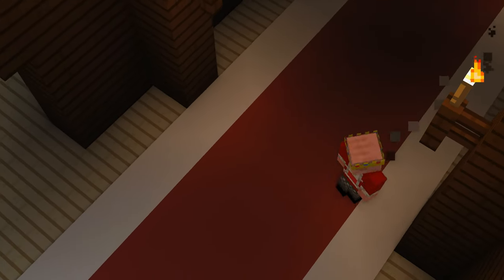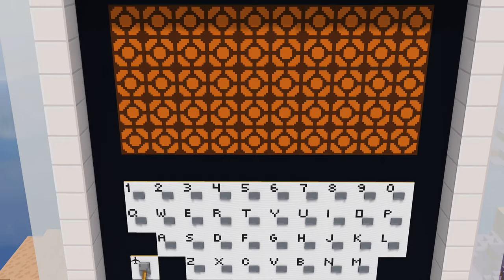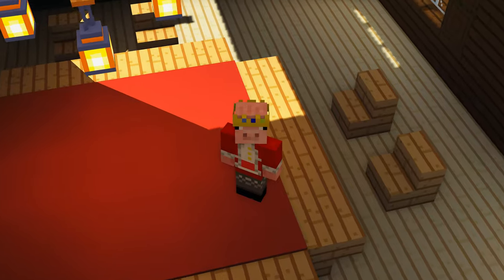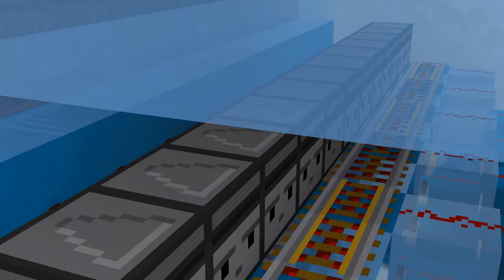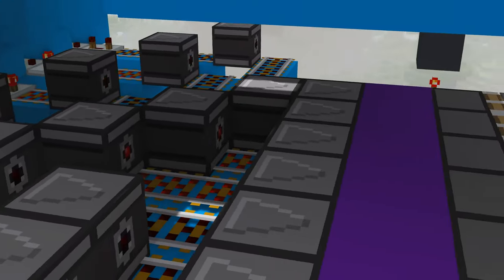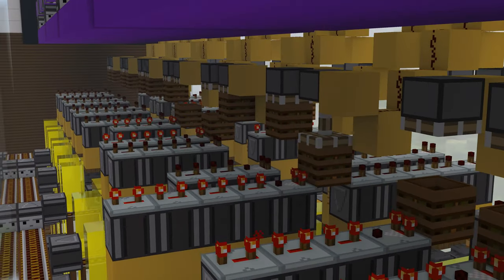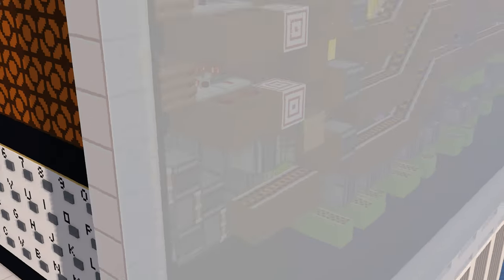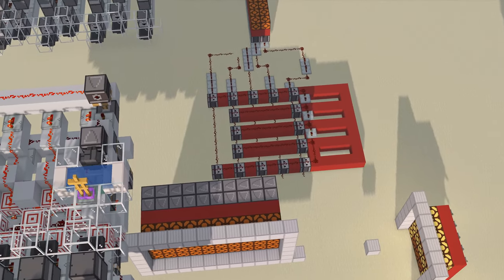I Sent a Text Message in Minecraft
Sending a text message wirelessly in vanilla Minecraft.

CREDITS

Design:
Wireless Transmitter and Receiver by Redstone Warper (later variant posed on the Discord)

CG pixel 4x5 by Ilmari Karonen for 1-9, A-D, G-K, P-S and Z with 0, E-F, L and O derived
5X5 by Trollax Kinora for M-N, T and V-Y with R derived